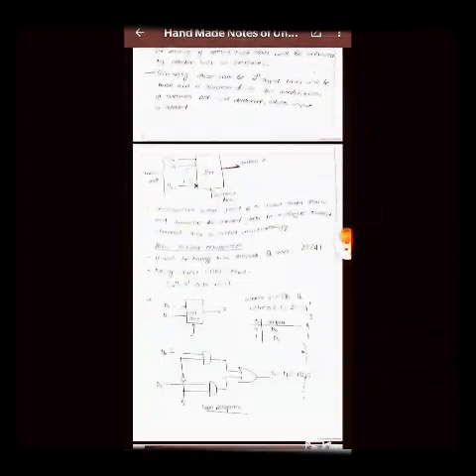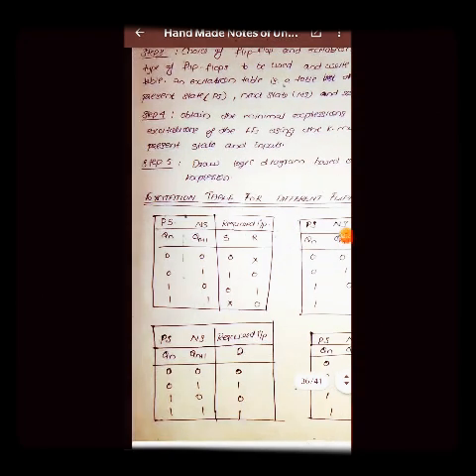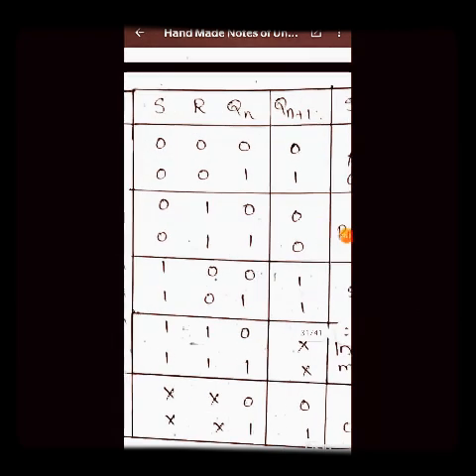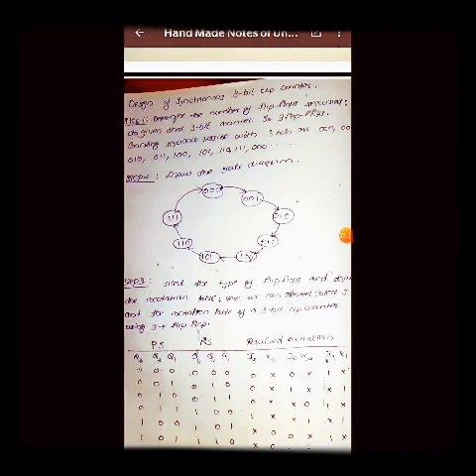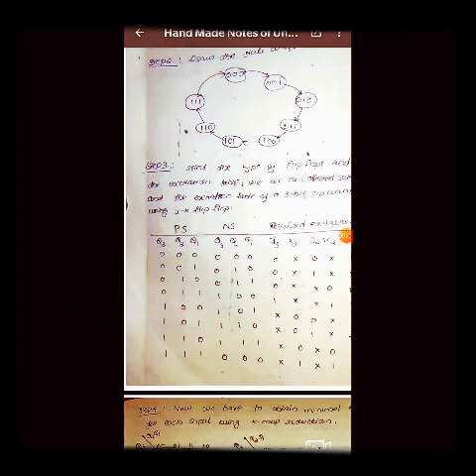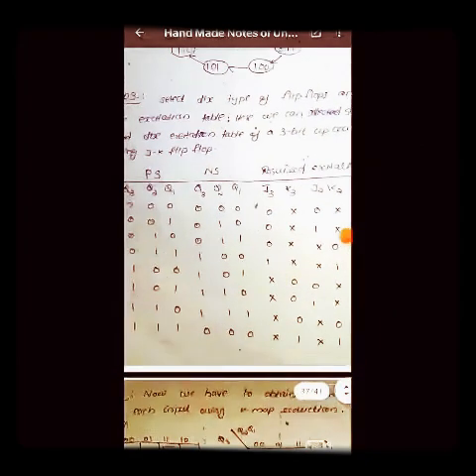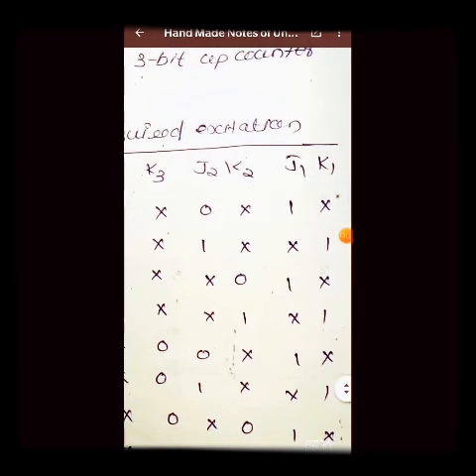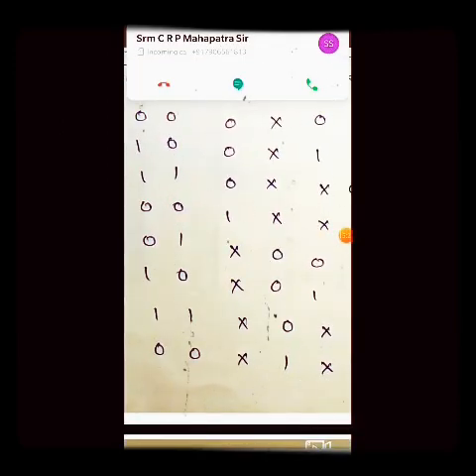Synchronous Counter Part-1